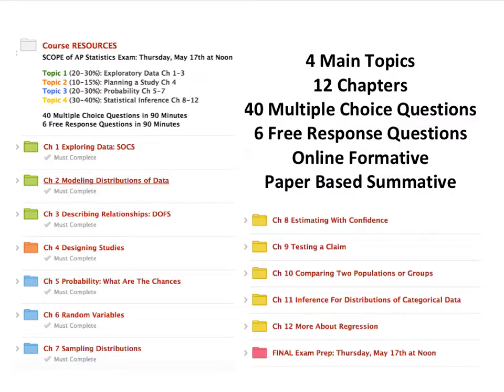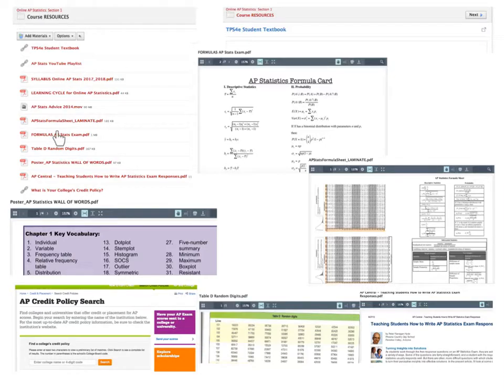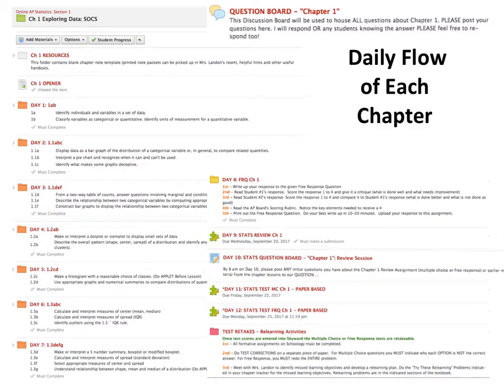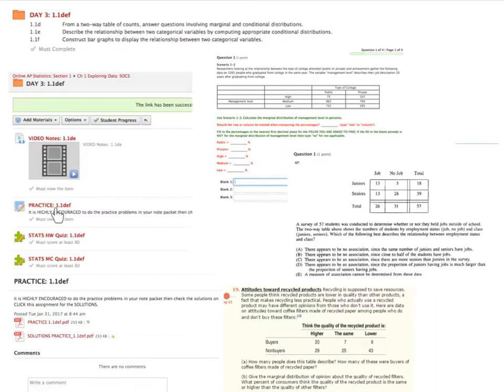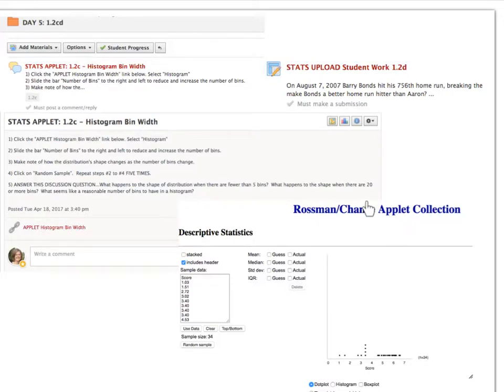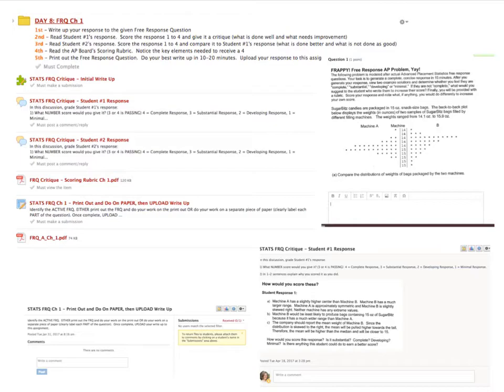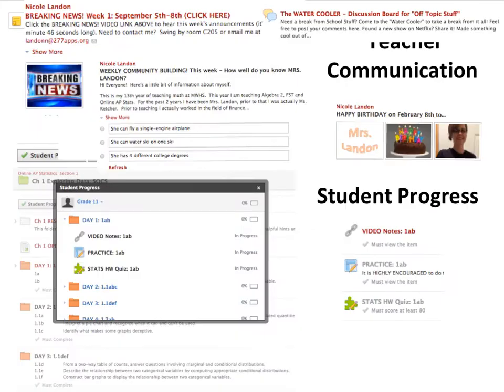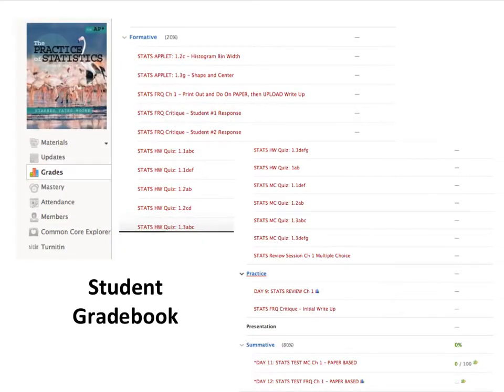Schoology_Online AP Stats